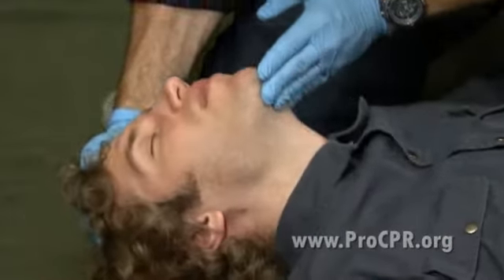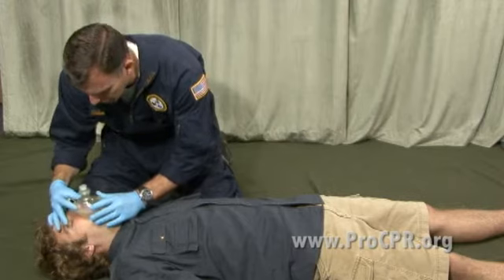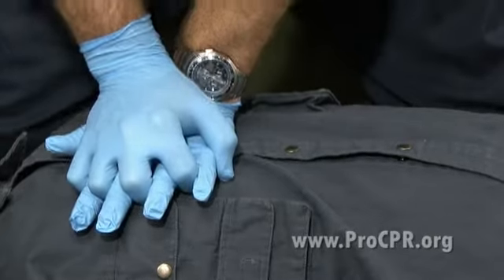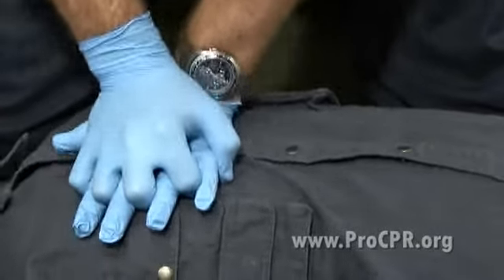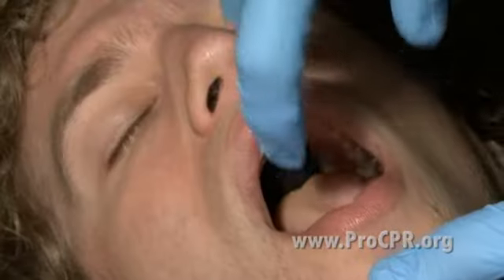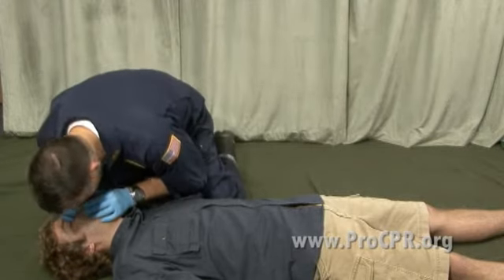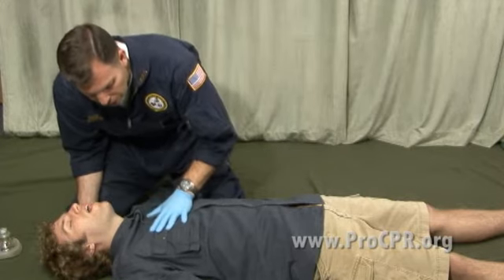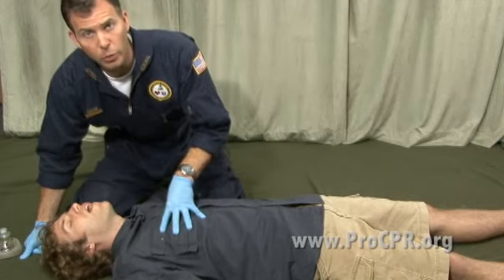Unconscious Adult Choking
Once a choking victim becomes unconscious, activate EMS. Check for breathing and the object in the patient's mouth, sweep out if possible. Attempt two breaths, if there is no chest rise and fall, attempt two more breaths. Perform 30 chest compressions, check for the object again, and sweep out if possible. Continue this process until the airway is open and air goes into the lungs. Then check for a pulse. If present without breathing, continue rescue breathing. If no pulse or breathing, begin CPR. Video created by ProTrainings.